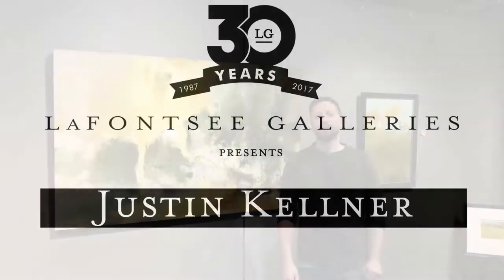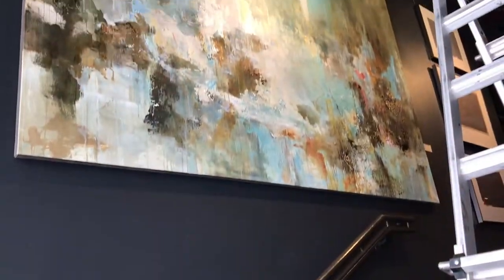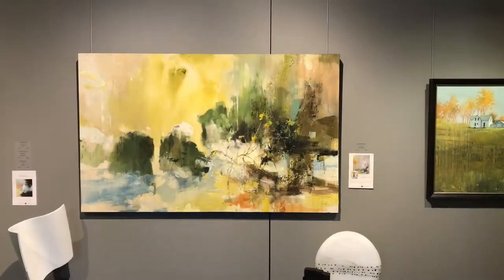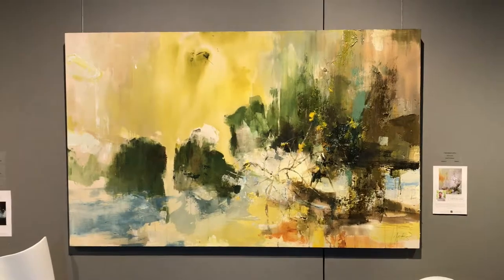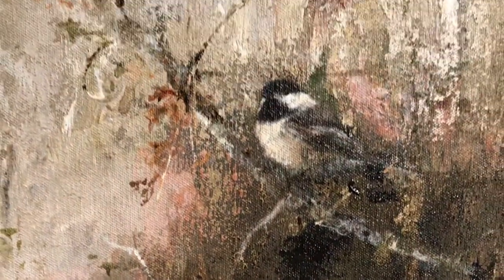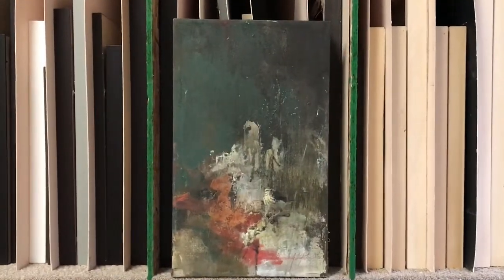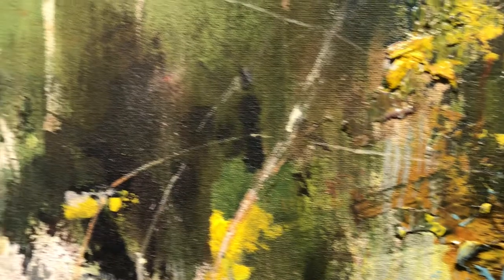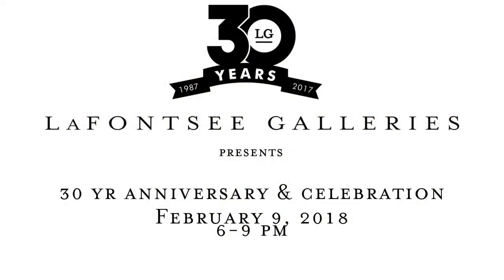Artist Interview: Justin Kellner at LaFontsee Galleries